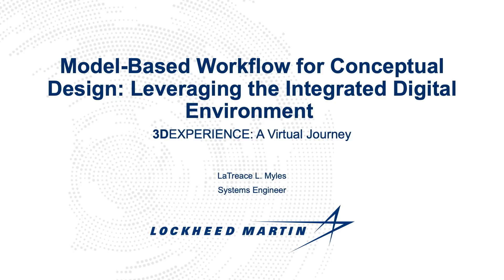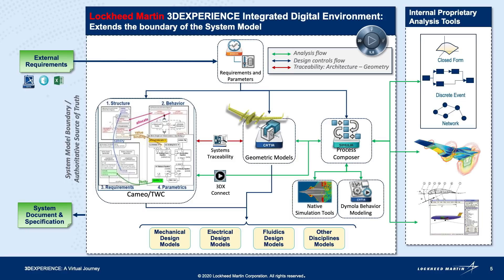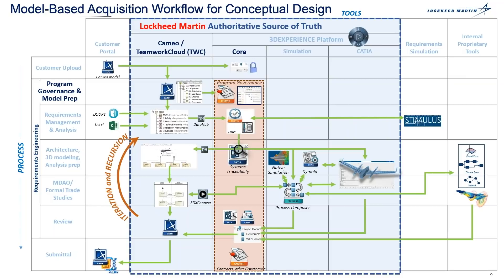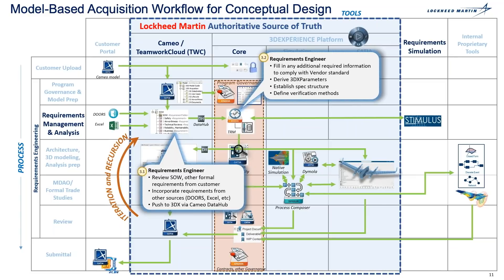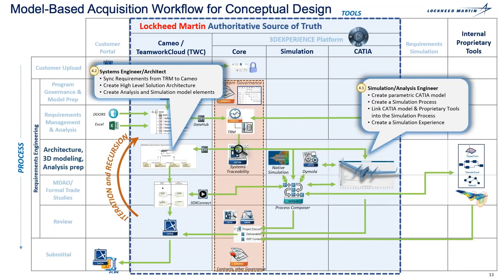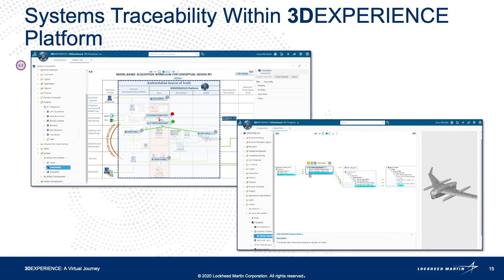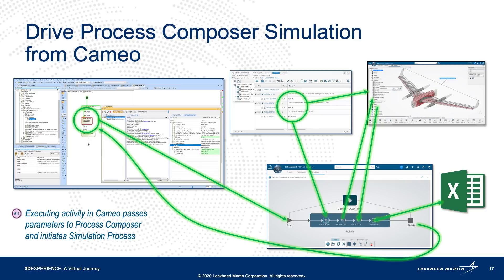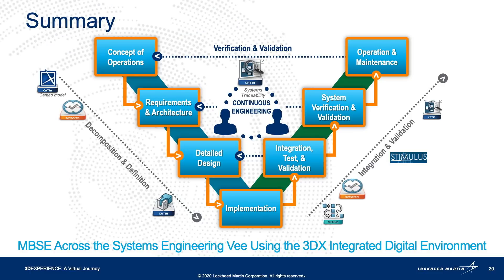Model-Based Workflow for Conceptual Design: Leveraging the Integrated Digital Environment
This customer session will showcase how Lockheed Martin has taken on the challenge of the Digital Transformation goals from the DOD. Showing a step by step focus on how to digitally connect two engineering disciplines using MBSE processes in relation to Conceptual Design work being accomplished. Lockheed Martin takes a daring digital thread deep dive into a workflow process that uses the 3DEXPERIENCE platform to successfully perform work in a completely Digital Integrated Environment provided by Dassault Systemes many software tools suites.

LaTreace Myles, Systems Engineer Senior Staff for the Advance Development Program (ADP) Skunk Works Lockheed Martin